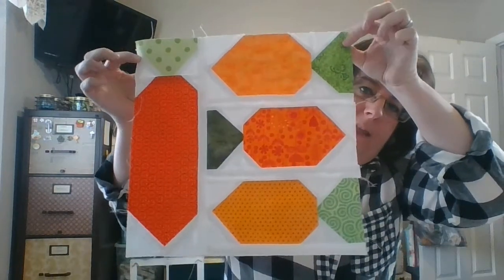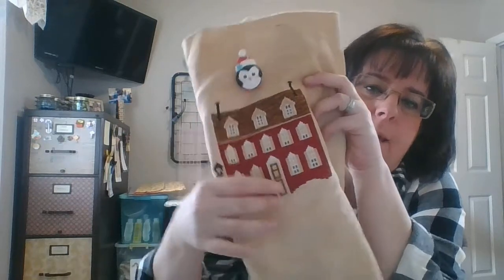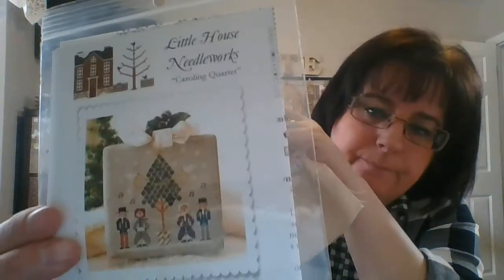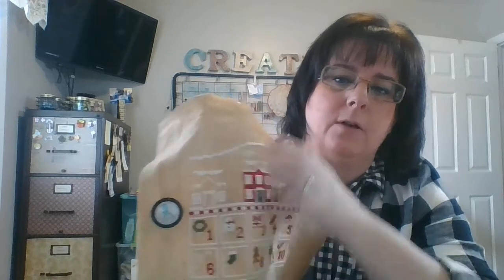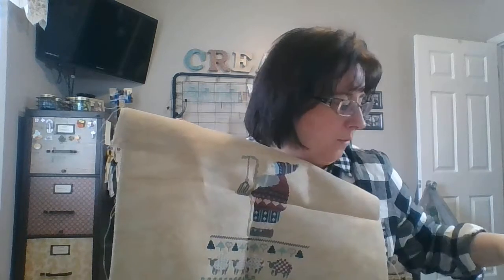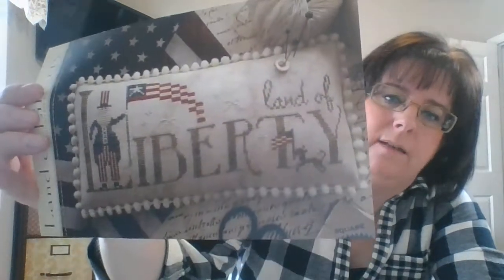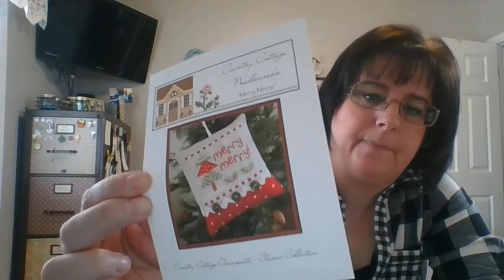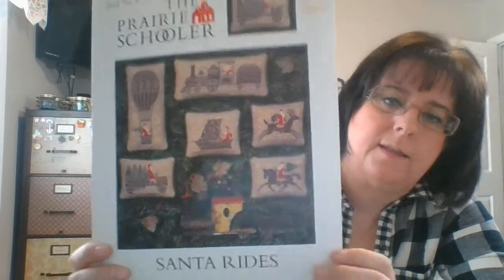Flosstube #8 Where the dog keeps barking...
Sorry for my dog barking in the background, he doesn't like the neighbor's cat walking in our yard!